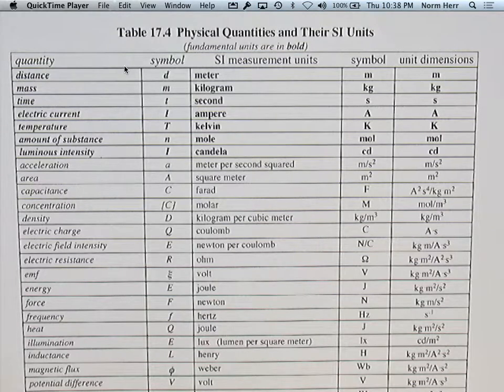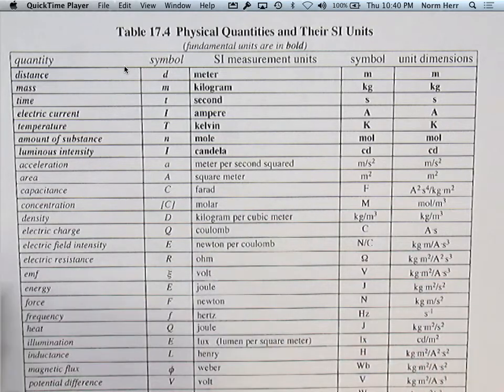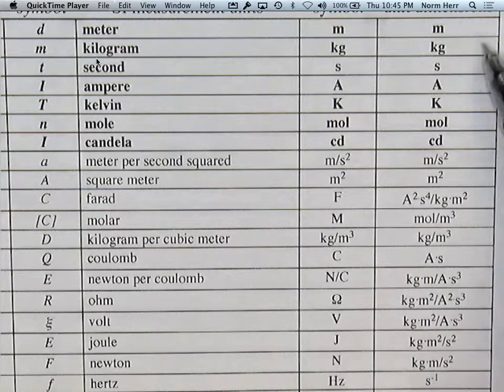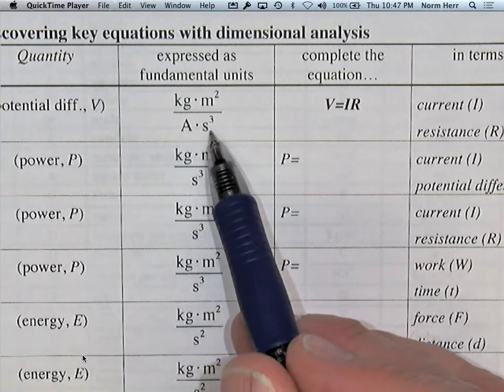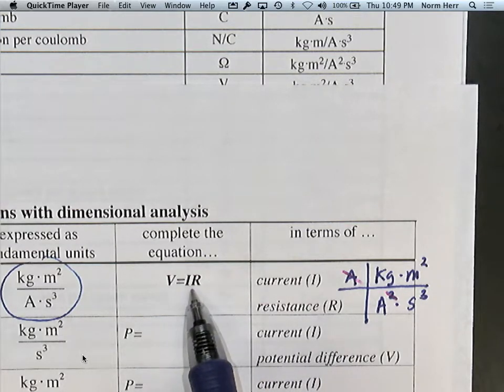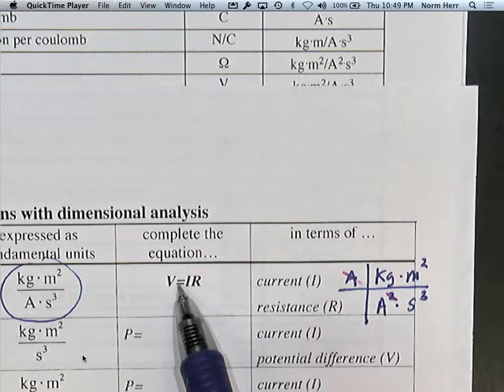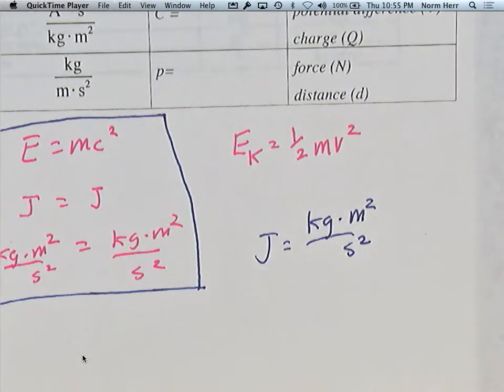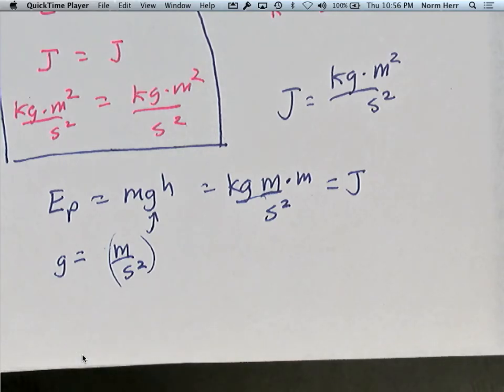Dimensional Analysis Fundamental units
Discovering Physical Laws Using Fundamental Units and dimensional analysis